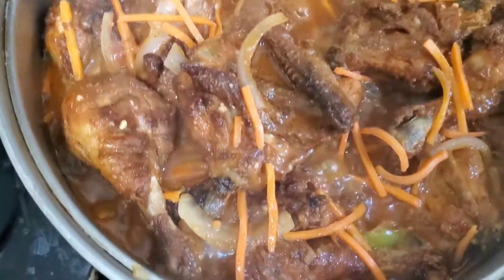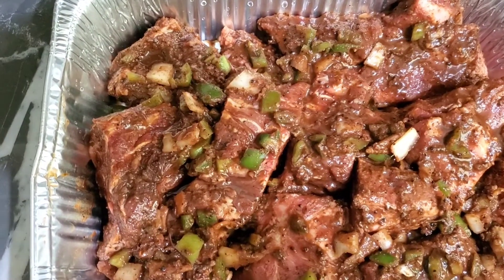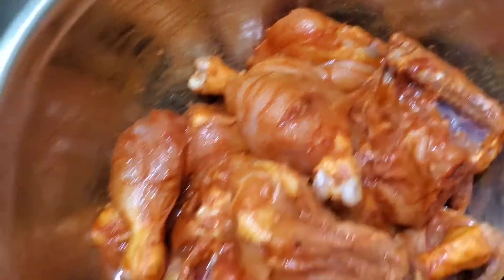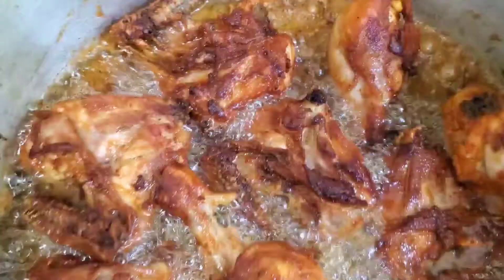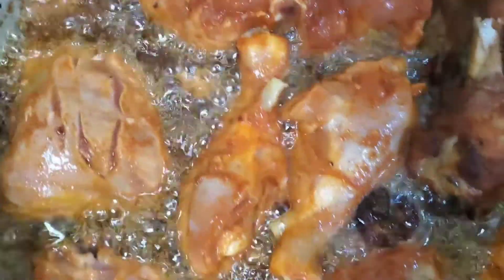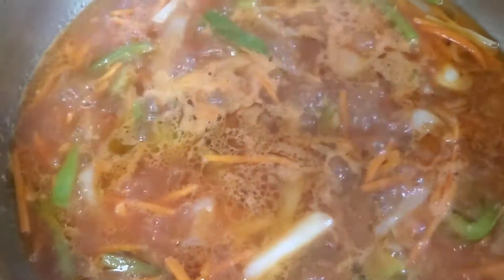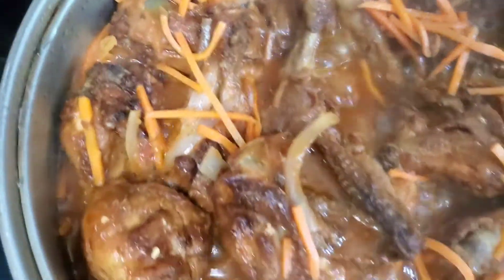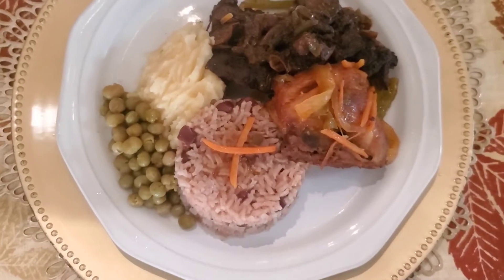MY SUNDAY DINNER 🍽🥕